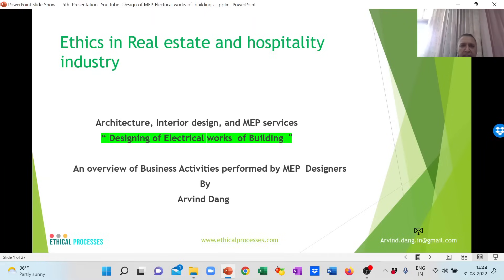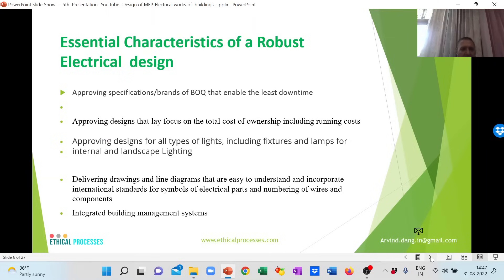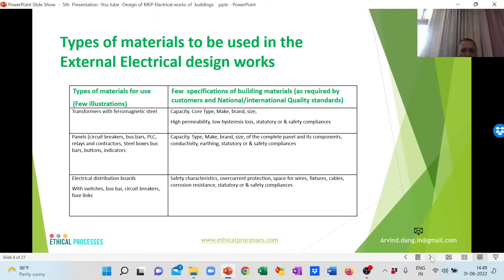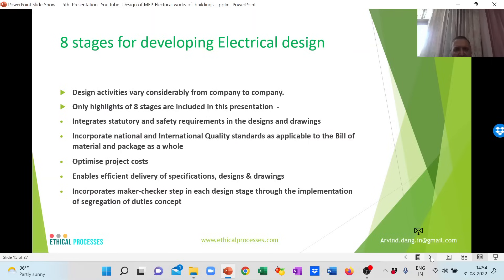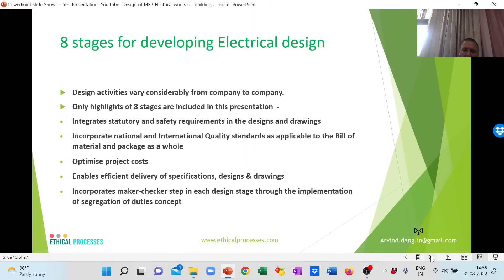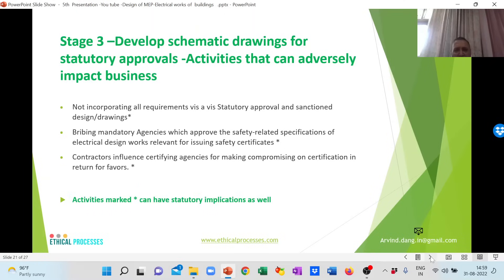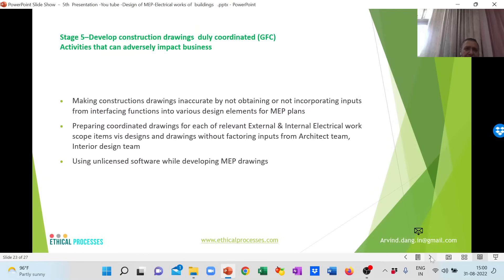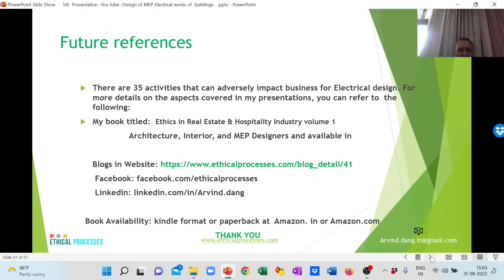Designing of Electrical works (Both external & internal) of Buildings - An overview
This presentation covers design-related aspects such as essential characteristics of robust Electrical designs, key BOQ/ materials & their specifications, good Electrical designs  practices, building quality in the Electrical designing process  using software, and activities that can have an adverse impact on the Interior design during the Eight stages of developing an Electrical design of buildings